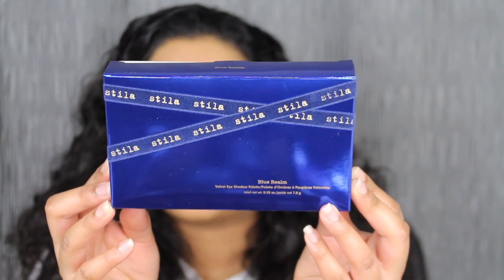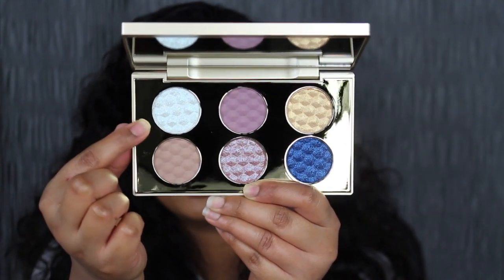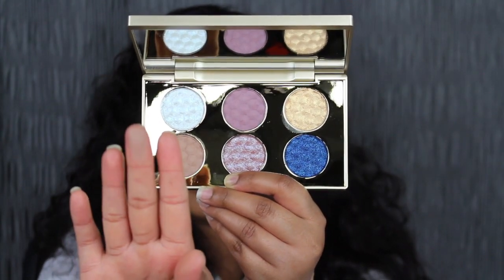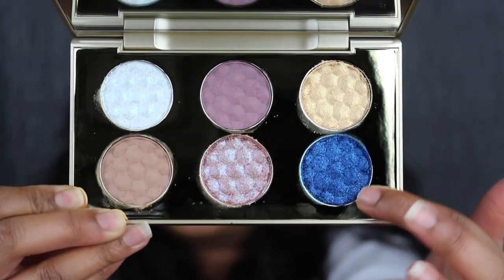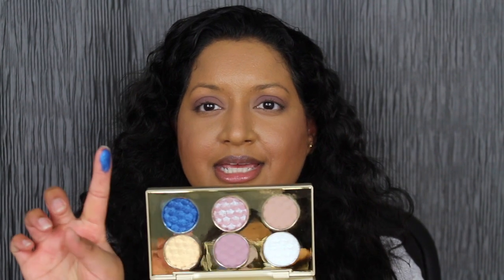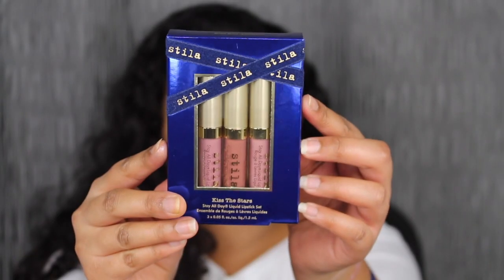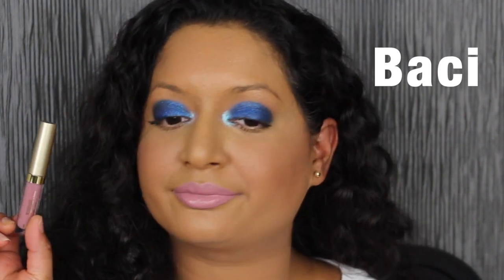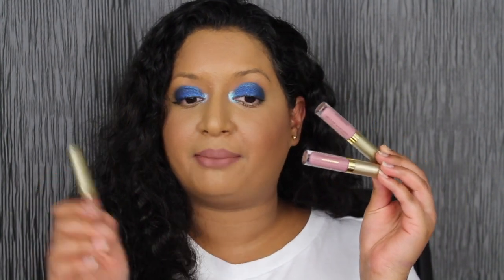Stila Blue Realm Velvet Eyeshadow Palette & Kiss The Stars Stay All Day Liquid Lipstick Set Review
The palette has six shades Enlighten (iridescent crystal with blue sparkle) ,Enchant (matte rose quartz), Awaken (antique gold shimmer), Discover (matte brown beige), Transcend (iridescent pinky-peach with blue sparkle), and Reveal (vibrant sapphire shimmer). The three shades in the liquid lipstick set are Baci (nude pink), Serenata (cognac rose) Perla (pale dusty pink). I hope you all enjoyed this review on the Stila Blue Realm Velvet Eyeshadow Palette & Kiss The Stars Stay All Day Liquid Lipstick Set.
xoxo Candace

Stila Kiss The Stars Stay All Day Liquid Lipstick Set:

Stila Blue Realm Velvet Eyeshadow Palette: